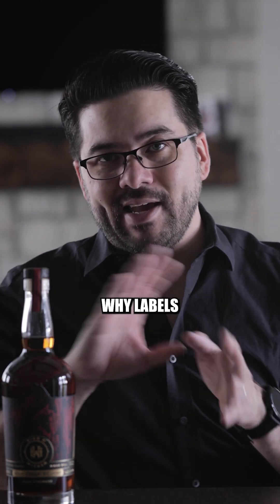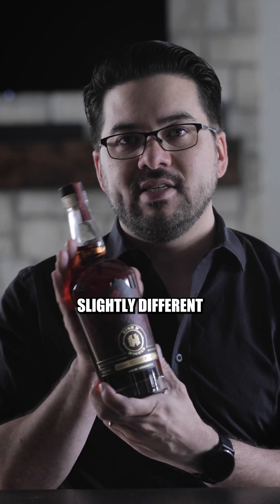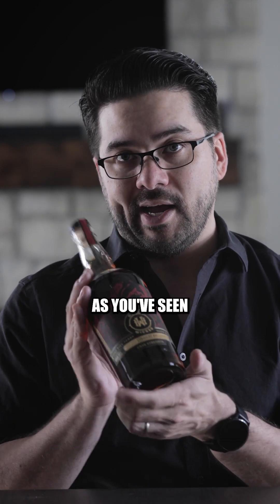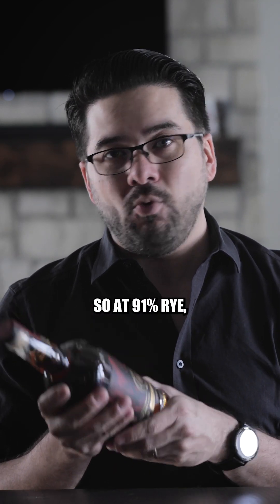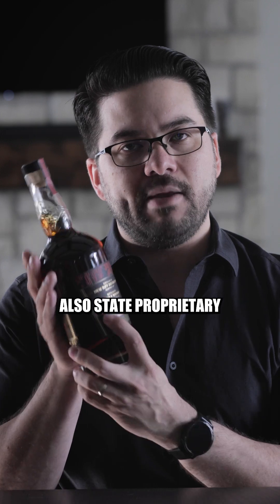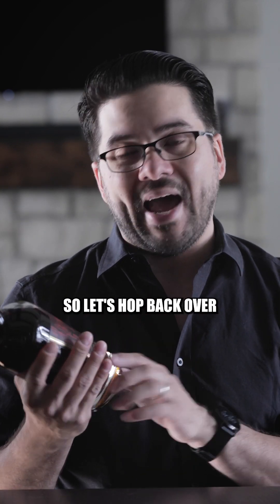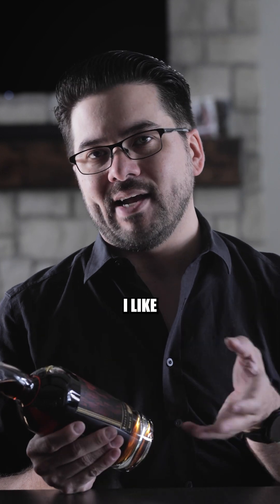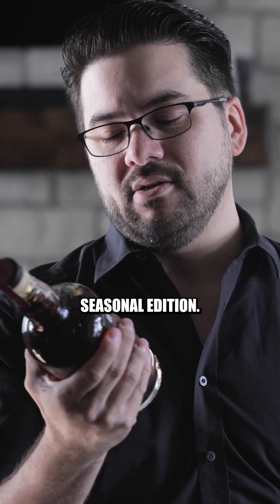Bottle Basics: High N' Wicked Cask Strength Rye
The latest Bottle Basics - a deep dive into the labels on High n Wicked's Cask Strength KY Straight Rye Whiskey.

All right. So if you ever wanted to know why labels do what they do or what the things on a label mean. That's what we're here for. This is Bottle Basics. I've been shooting this series, and you can go back and watch them, but fair warning. These are long videos because I want to give you a full, deep dive into these products.

Today, we are looking at High n’ Wicked Kentucky straight rye cask strength. Now, this is a seasonal limited release. That means you're not always going to find these bottles on the shelf. When we break down this particular bottle, let's first talk about the definition of what it is, right? It says Kentucky straight rye whiskey… The word Kentucky here for us does mean something. If we put Kentucky on the label, that means that everything has been distilled, matured, blended and bottled entirely in Kentucky.

So we're looking here over top, cask strength over the top here, because this is a signifier that lets you know this is not our standard five year old release. This is the cask strength release, which is a seasonal bottling.

The front label is also slightly different from the standard design on the five year old, which is the flagship bourbon or rye.

Now on here we have the horse iconography and images a little bit larger and more prevalent because this is, as I mentioned, cask strength. So it is bigger, it is bolder, It is a little bit more impactful in flavor. These horses are actually from an original woodcut design from an artist, I believe in Charlottesville, Virginia, that those pieces were gifted to our founder and CEO, Mr. William Lee Lyons Brown the third. So we fell in love with that iconography. And of course, since High n’ Wicked as a brand is named after an old cowboy poem dating back to the 1900s written by Bruce Kiskadon, it just seemed to make that much more sense to tie in this beautiful artwork into the label. By the way, these labels and packages are all being designed, actually for a majority of our brands in our portfolio now, by Watermark Design.